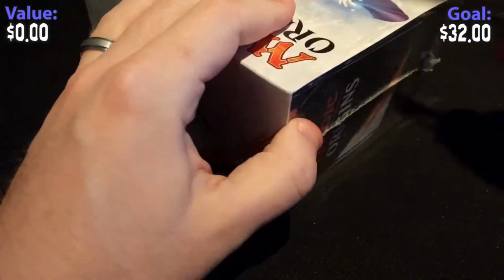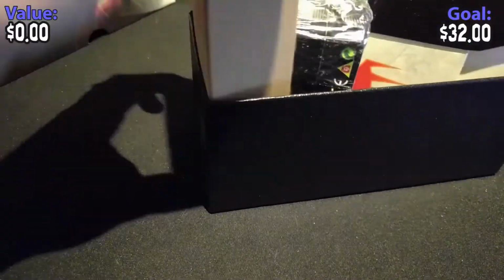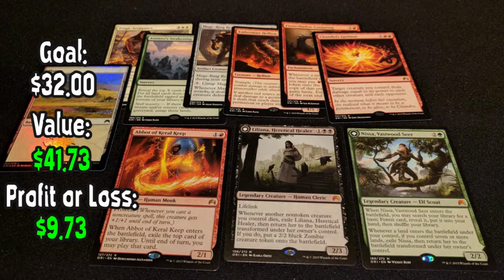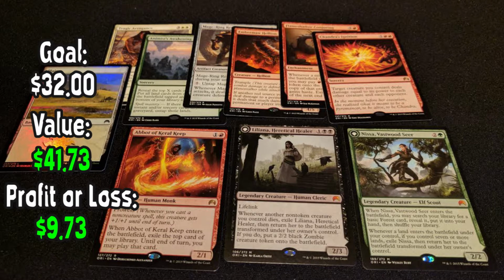Profit or Loss - Magic Origins Fat Pack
Yay Profit or Loss! Yay Magic Cards! Yay tons of video editing?!

Check out the value in this Magic Origins Fat Pack. Kevin might be right about Fat Pack value.

Welcome to thirstydogMTG where you can find sealed product openings from all eras of Magic: The Gathering, from vintage to sets just released. I enjoy watching openings all the time and if you do too, hopefully you'll like it here! Join me in my journey of opening cards - walk down memory lane when you first started playing Magic or see what is in the latest set. Booster packs, booster boxes, and other Magic: The Gathering related product openings and reviews!

Magic: The Gathering products shown are copyrighted and the intellectual property of Wizards of the Coast LLC